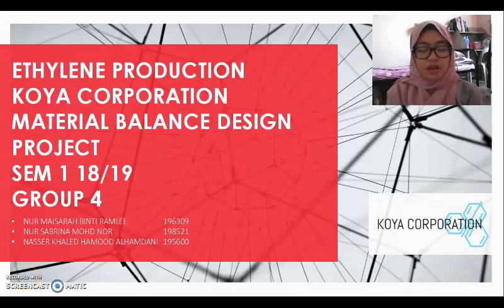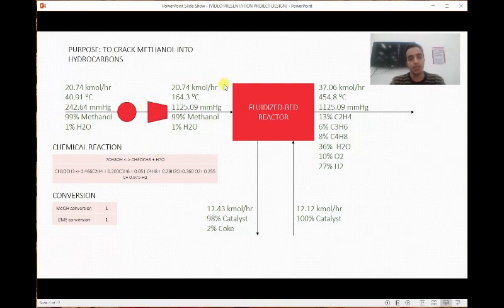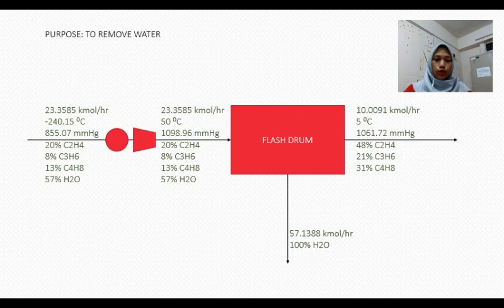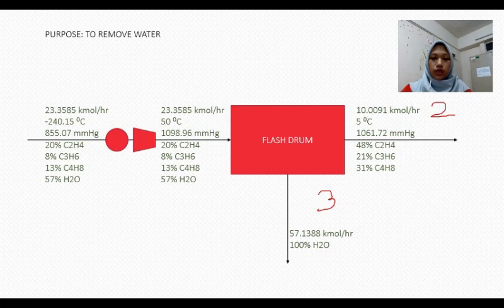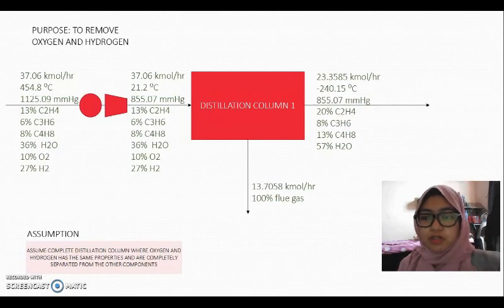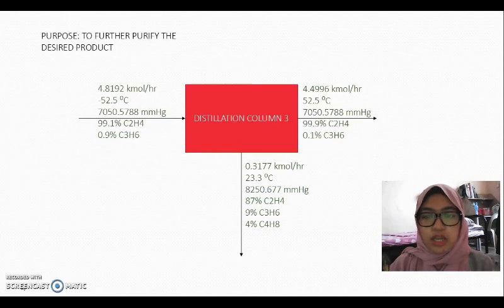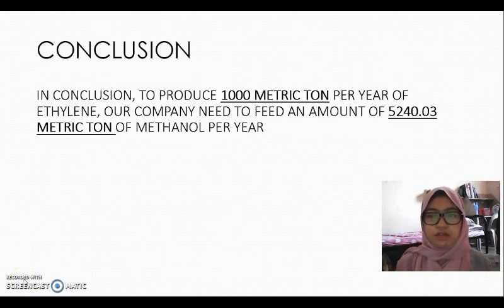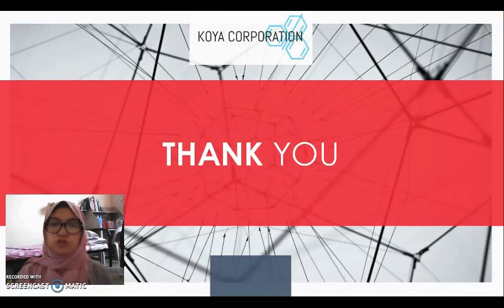KOYA CORPORATION - ECH3114